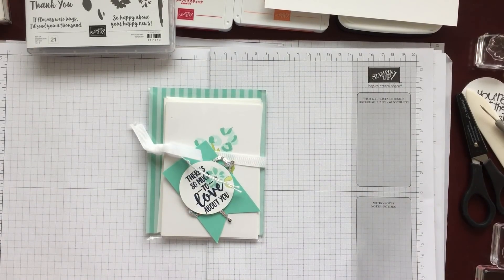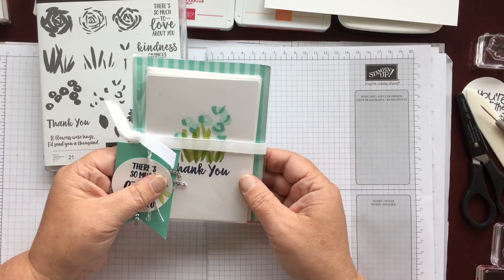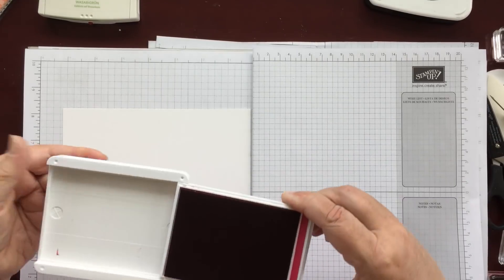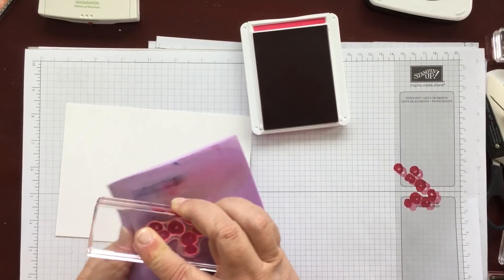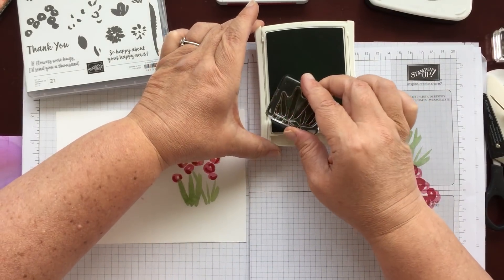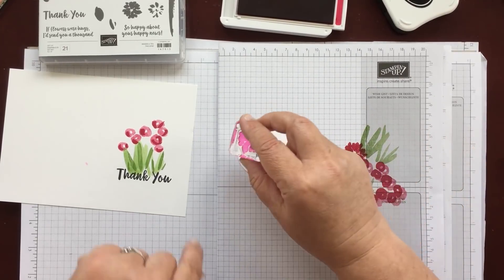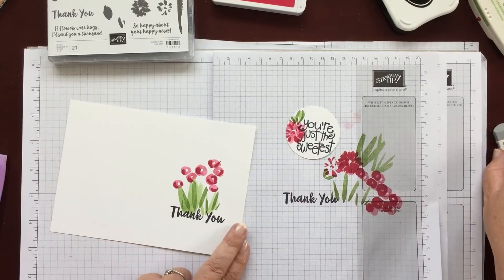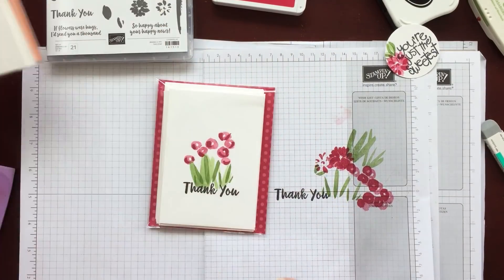Abstract impressions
The Thankyou cards were given to me by Donna Griffith from the home office and not Dawn as I said in my video - so sorry Donna :(
I loved the set Donna made me so much that I cased them and added a few different details to make gifts for staff at work.